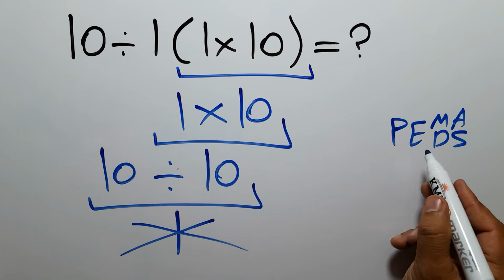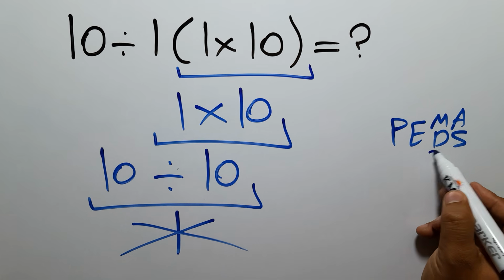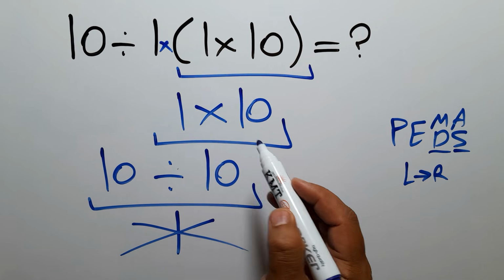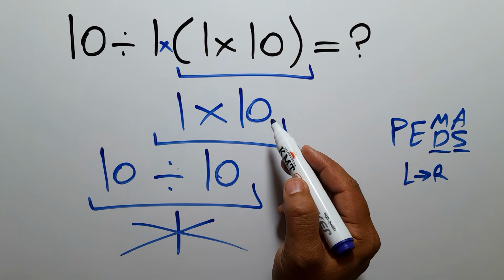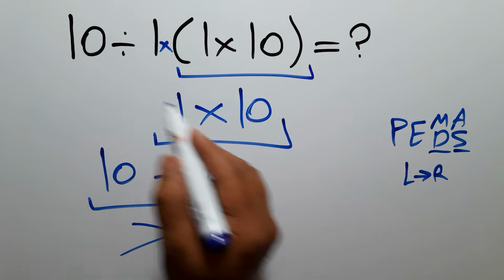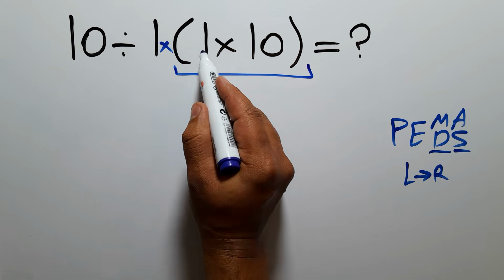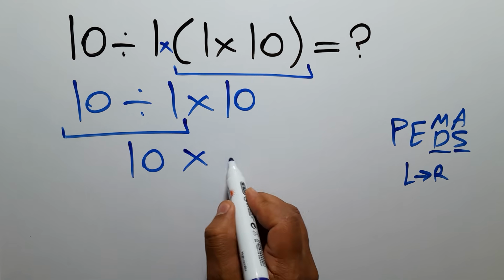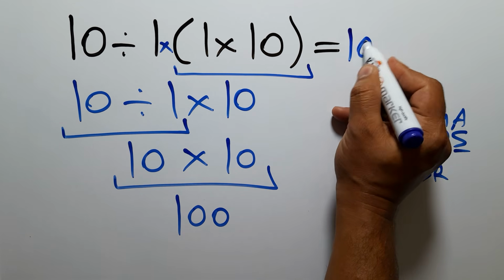One Small Detail Changes Everything!